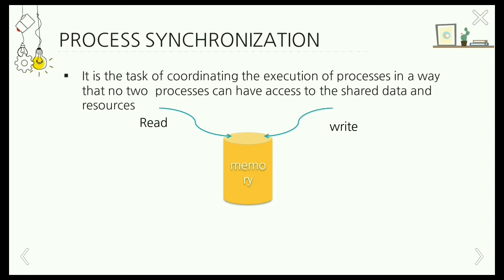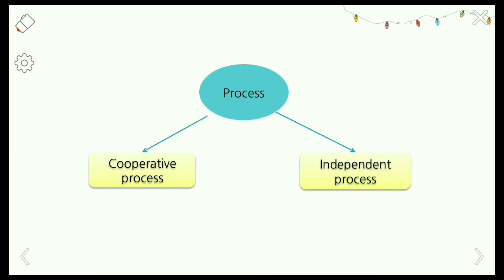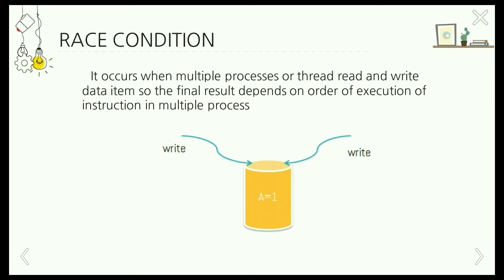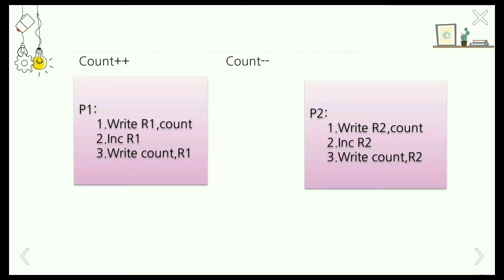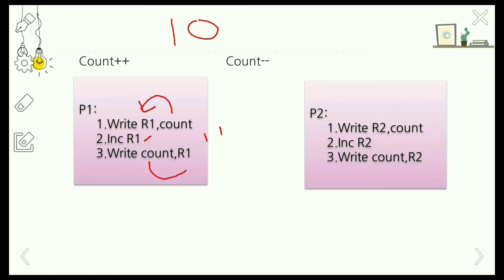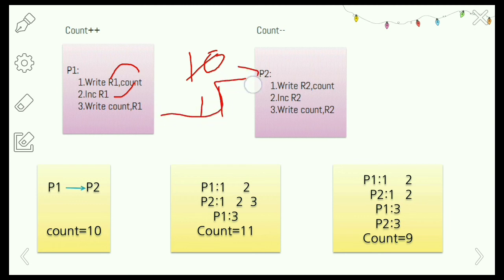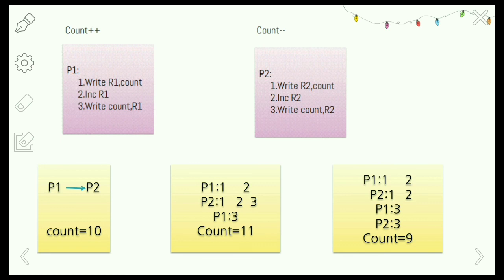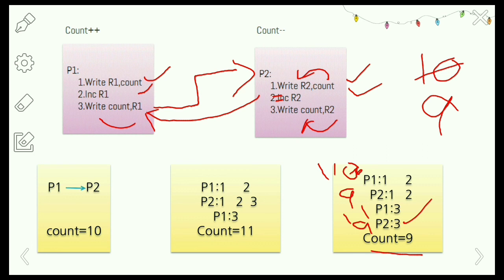PROCESS SYNCHRONISATION IN OPERATING SYSTEM